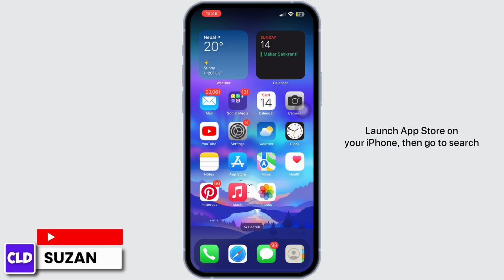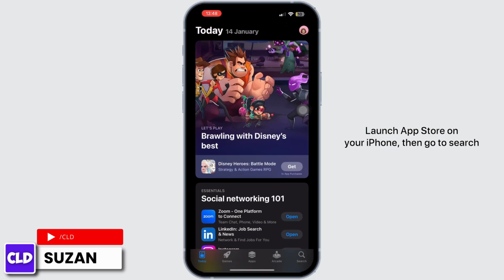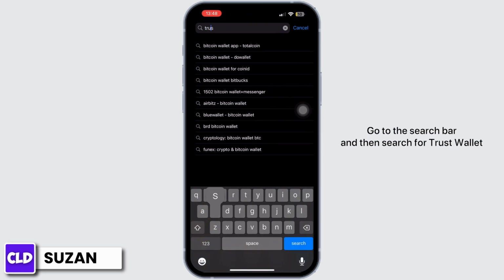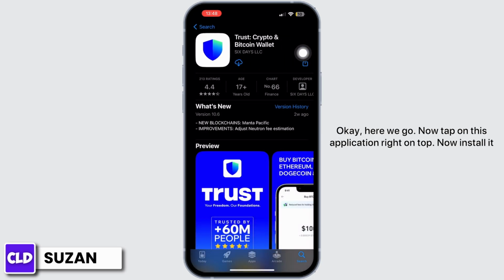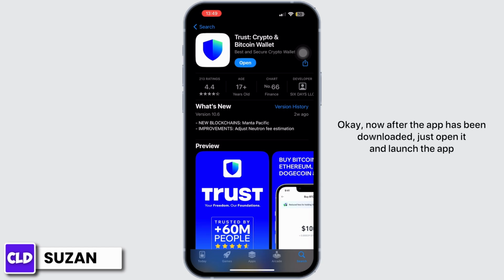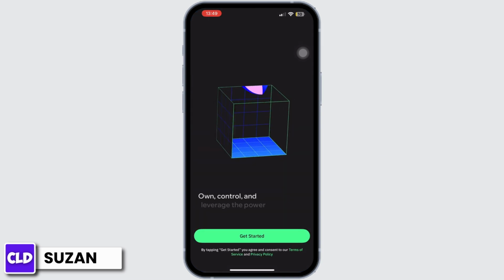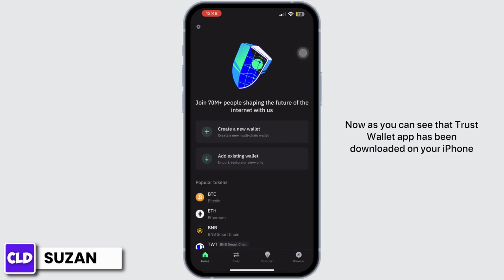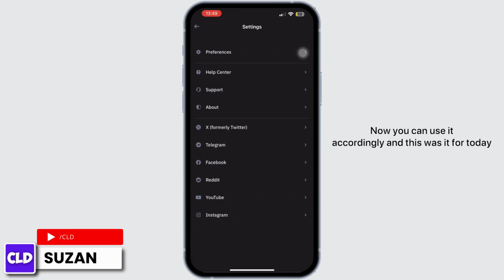How To Download Trust Wallet On iPhone 2024?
In this tutorial, we'll provide you with a step-by-step guide on how to download Trust Wallet on your iPhone in 2024. We'll cover everything from finding the app on the App Store to setting it up and securing your wallet.

👋 Welcome to Create Login And Delete! In this video, we'll guide you through the process of downloading Trust Wallet on your iPhone in 2024. If you're interested in using Trust Wallet for managing your cryptocurrencies but are encountering issues with the download or installation, this tutorial is tailored for you.

📱 Timestamps:

0:00 - Introduction
0:05 - How to Download Trust Wallet on iPhone 2024